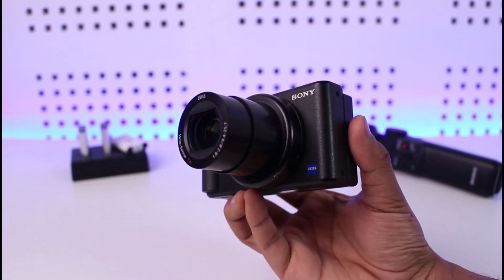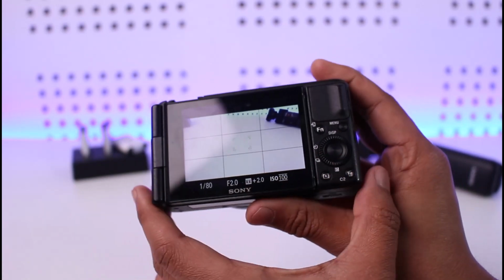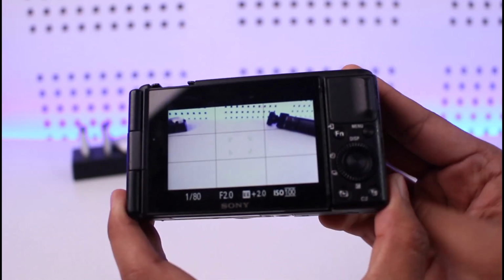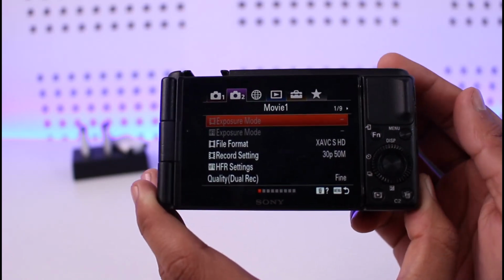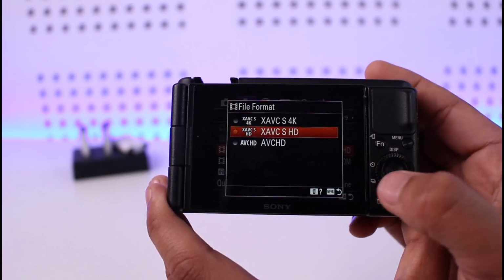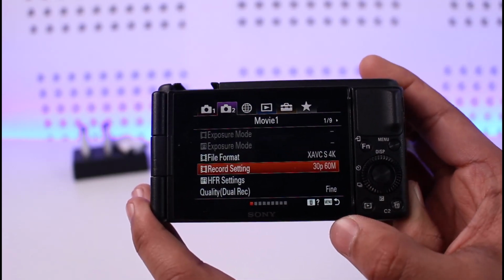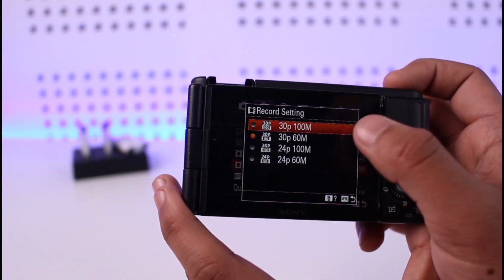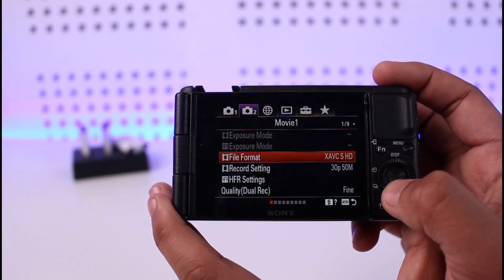Sony ZV 1 - How to Change Video Quality !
In this video, I will show you how to change video quality on Sony ZV 1.

~ Chapters:
0:00 Introduction
0:15 Change Video Quality
1:40 Conclusion